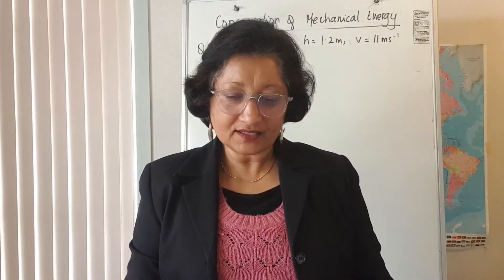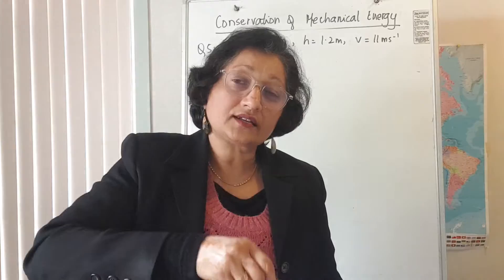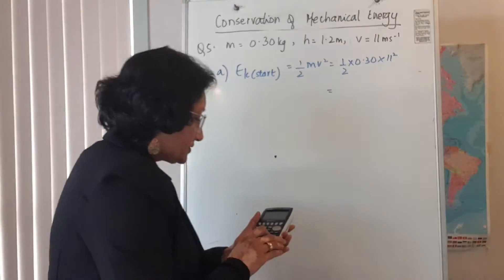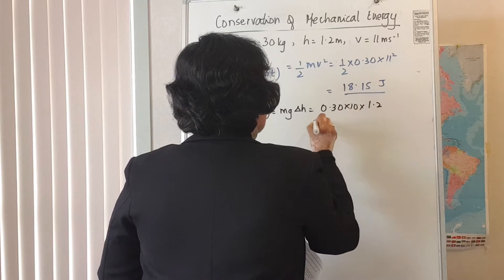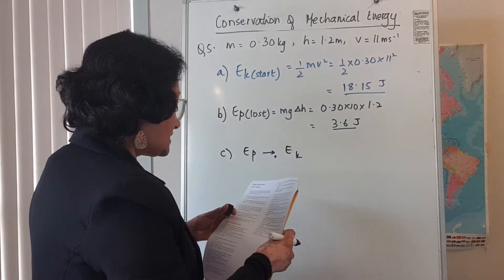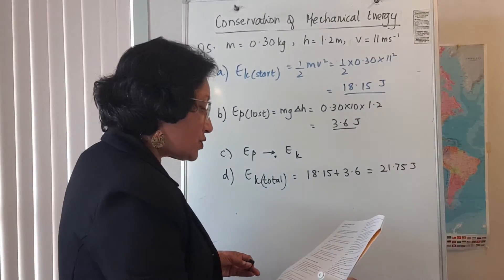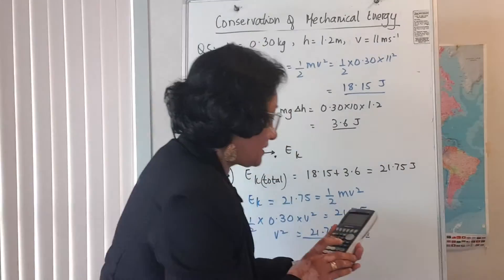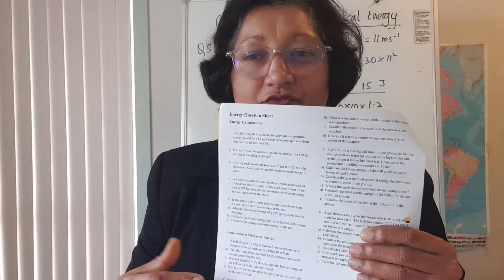Y11 Q5 on Conservation of Mechanical Energy